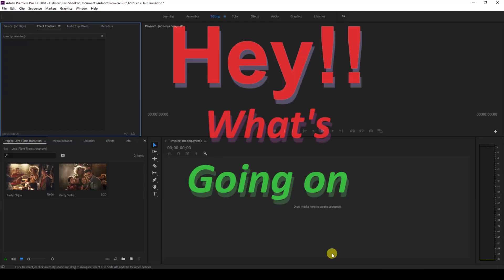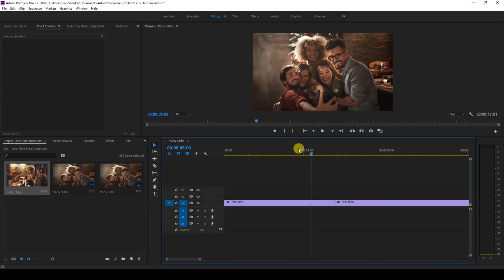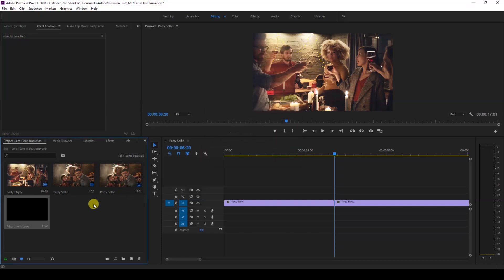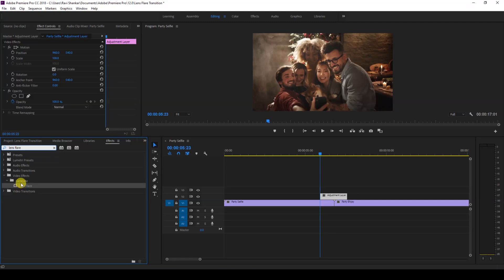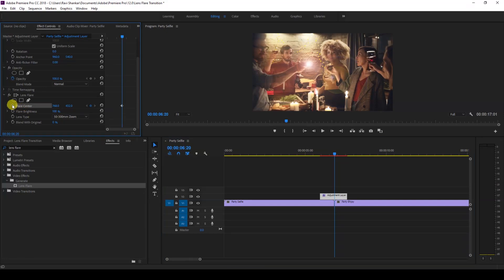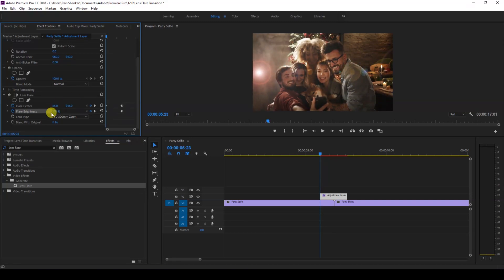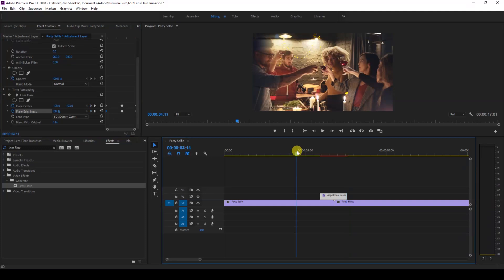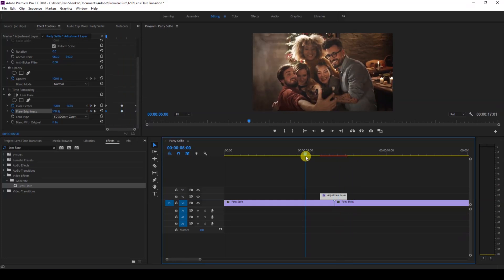Lens Flare Transition - Adobe Premiere Pro Tutorial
In this adobe premiere pro tutorial, we will be learning to make lens flare transition effect in  a very simple and easy way. We will be using the inbuilt lens flare effect in premiere pro instead of using any third party lens flare overlays.